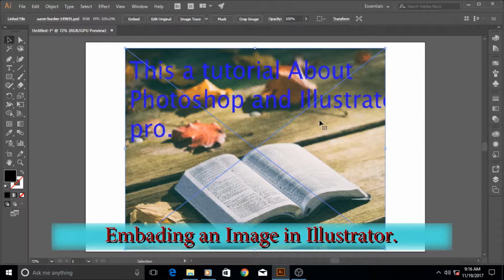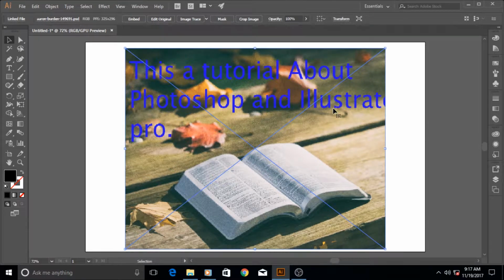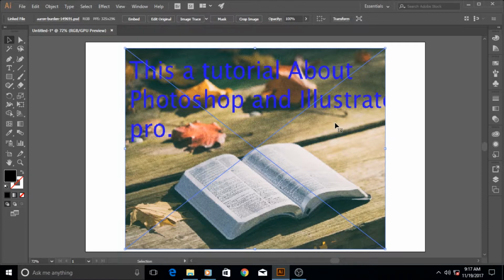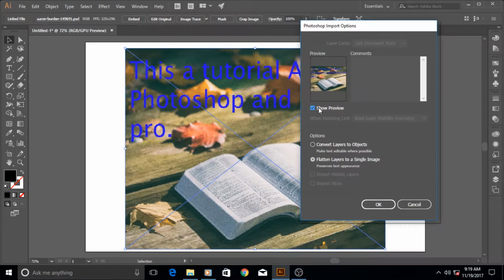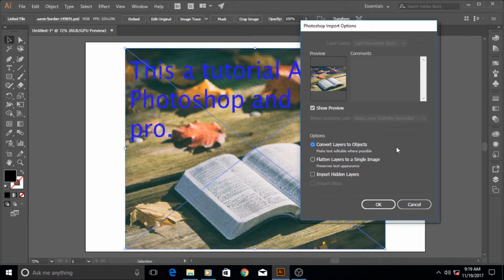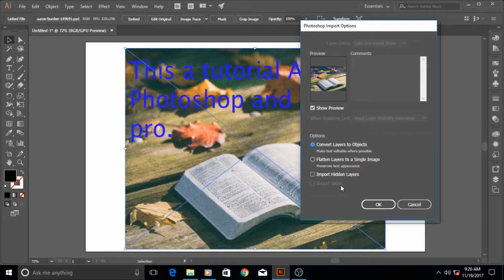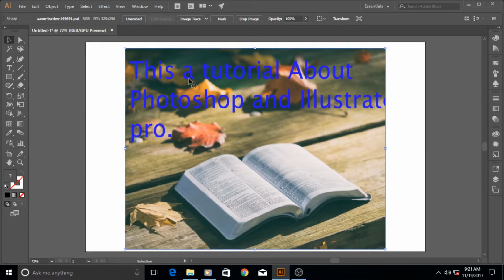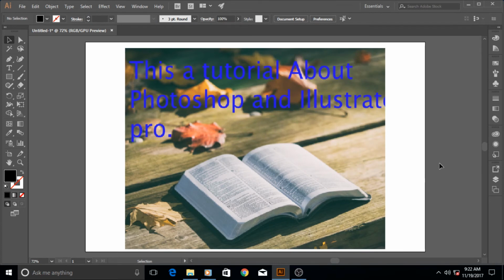52 How to Embed Images in Adobe Illustrator